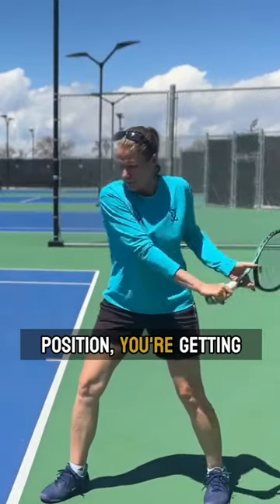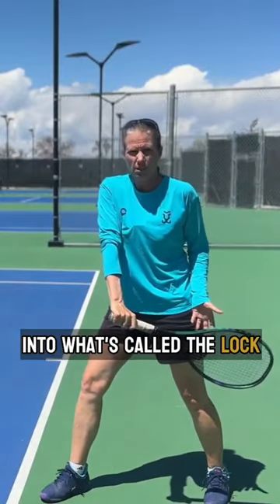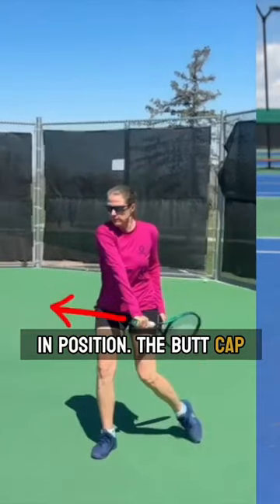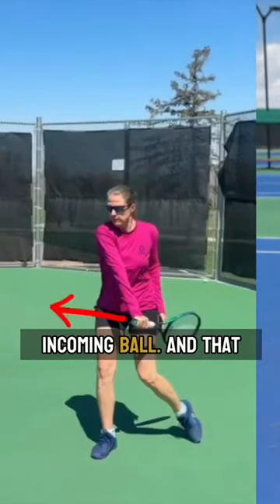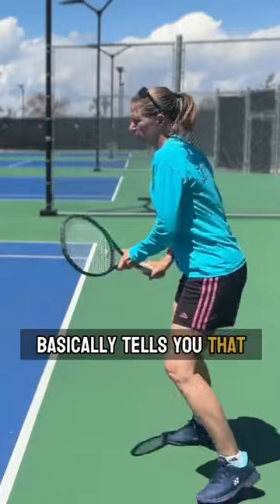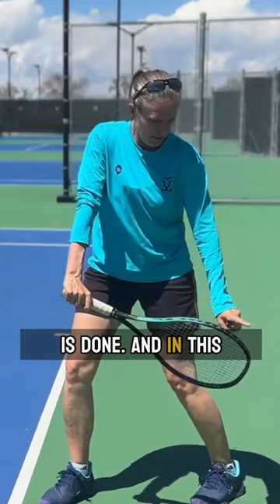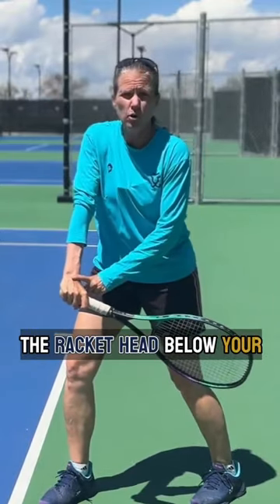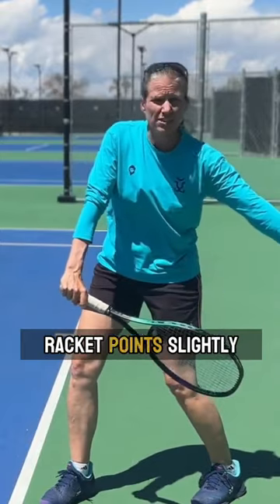Tennis Backhand 🔑's: Link to full video below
🔑's for a good backhand:

🎾 Lock-in position
🎾 racket head drops below the wrist